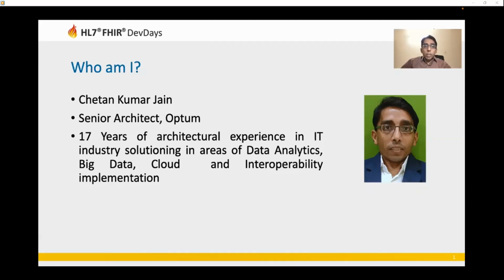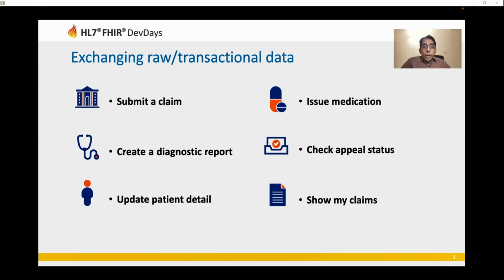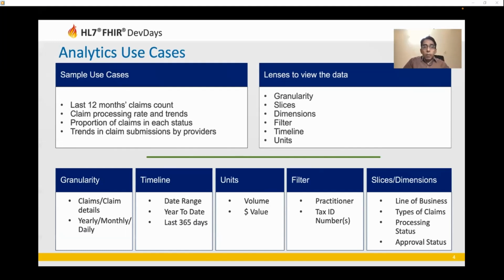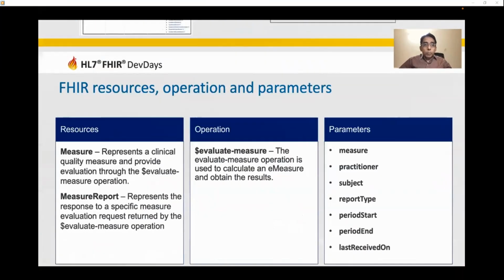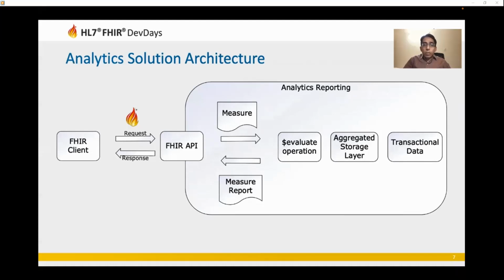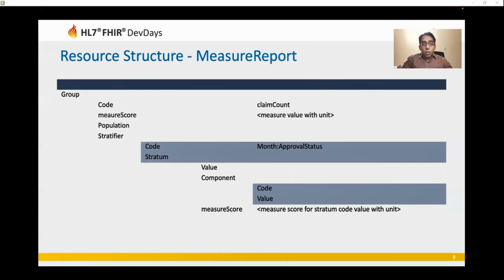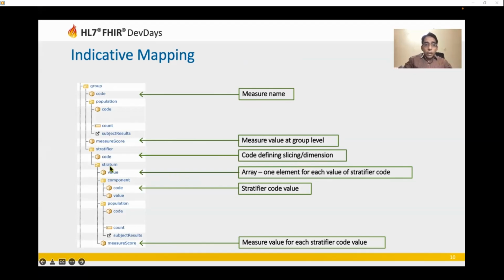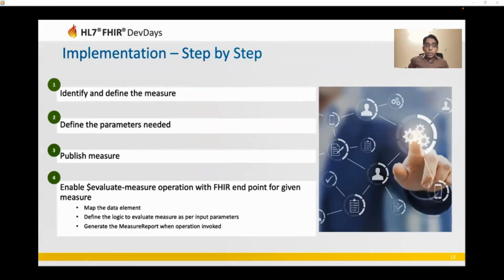Chetan Kumar Jain - Exchange of analytics data using FHIR resources | DevDays June 2022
In this talk, we share the unique usage of FHIR resources to exchange/share the Analytics/Reporting data in interoperable world. This has been termed as innovative usage of clinical quality reasoning resources to cate the need of sharing analytics data in FHIR format. Going to be a great learning and beneficial session for a wide range of implementers who deal with Data Analytics and Reporting problem and looking for sharing the analytics data in FHIR format. .